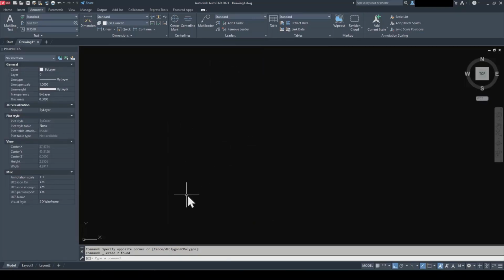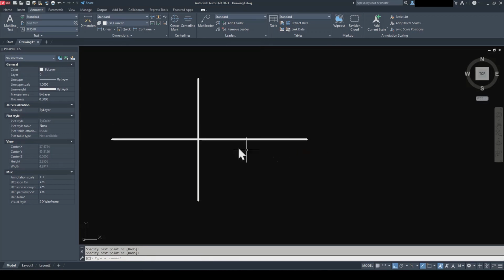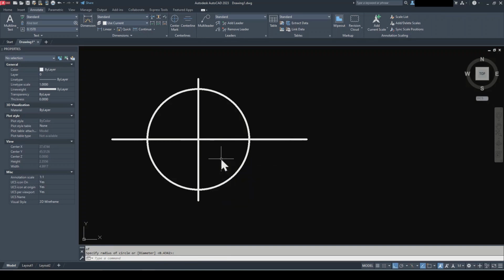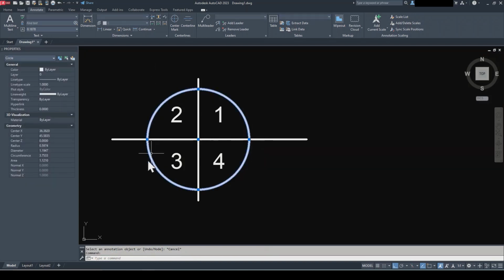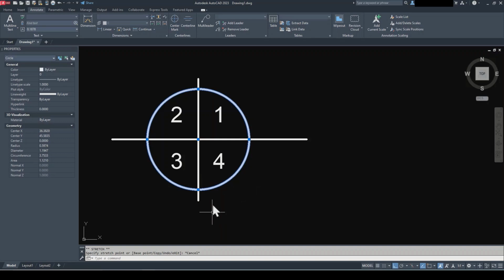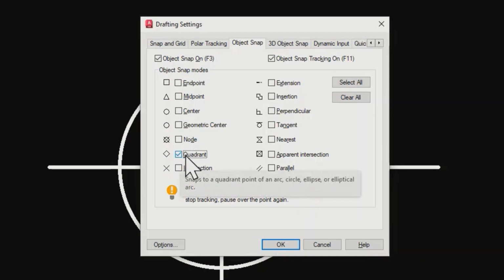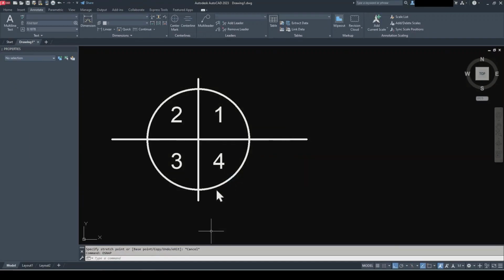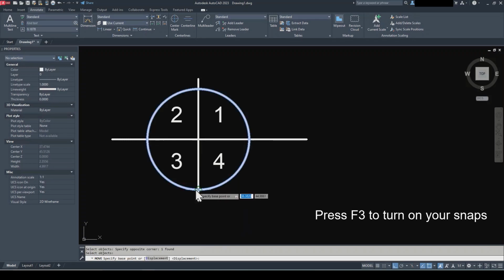AutoCAD Quadrant Snap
In this video, we are reviewing AutoCAD's Quadrant Snap